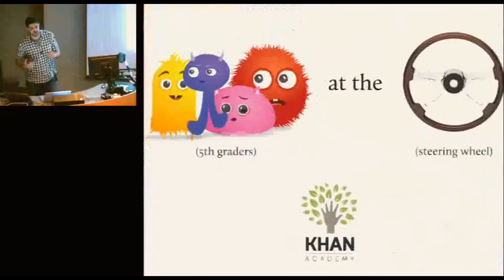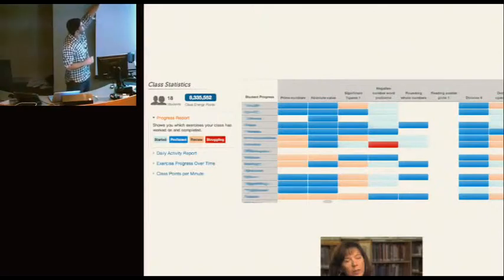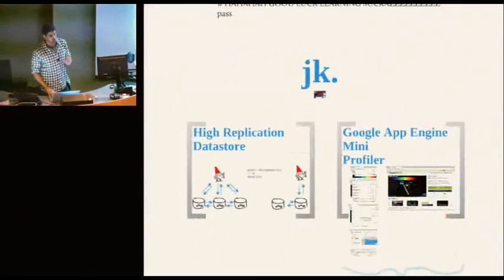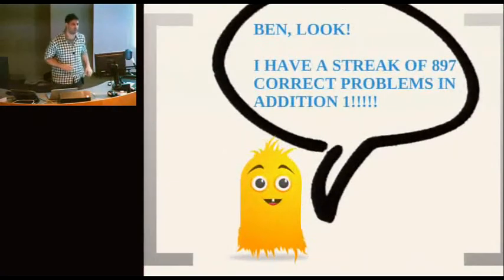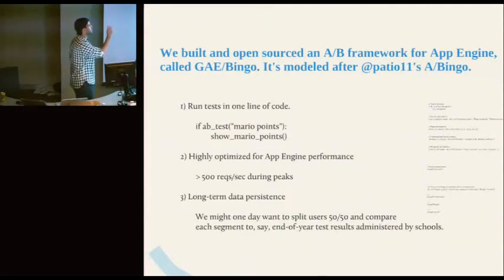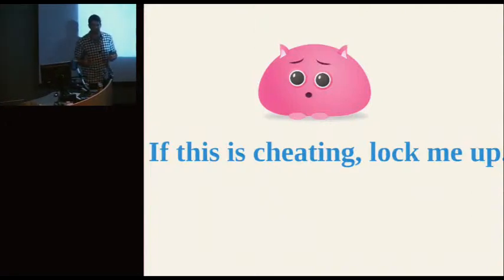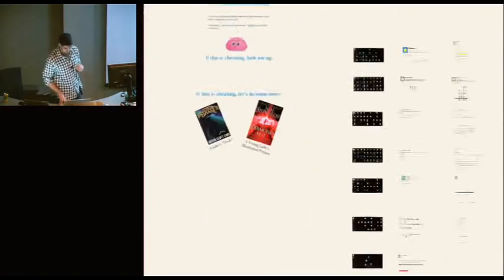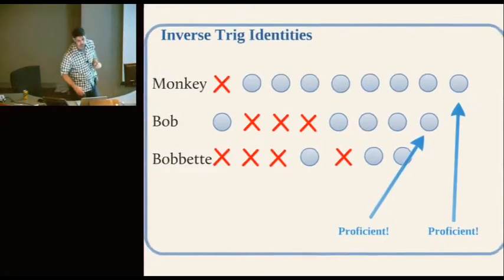r | p 2011: 5th Graders at the Steering Wheel - Ben Kamens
Ben Kamens delivered this talk at the Reflections | Projections Computing Conference, at the University of Illinois at Urbana-Champaign, on Friday, October 7, 2011.

Abstract: Today's world of educational software doesn't conjure up thoughts of passionate dev teams continuously deploying, using data to drive decisions, viewing performance as a feature, and obsessing over design. We'll talk about how the Khan Academy is striving to drive the best of the software world deep into the heart of education and maybe sprinkle in some stories about what it's like to get product feedback from a brutally honest 5th grader.